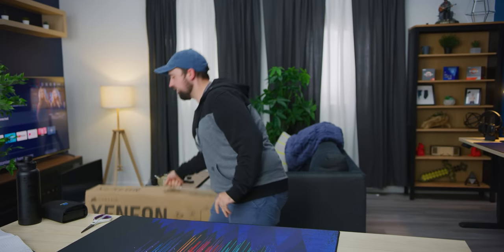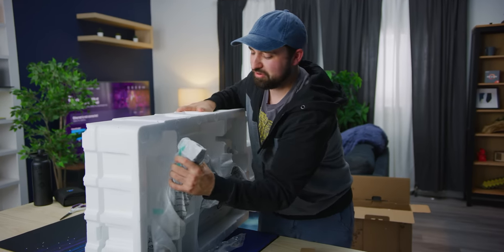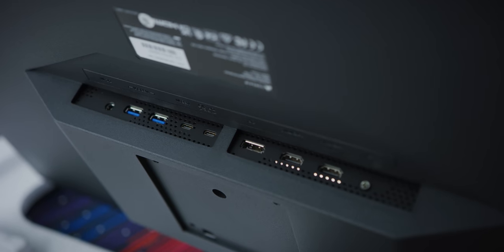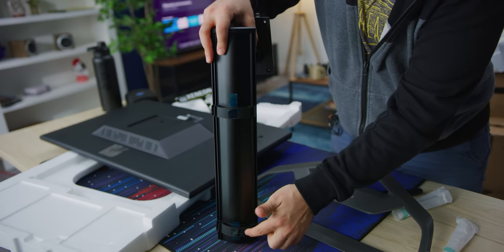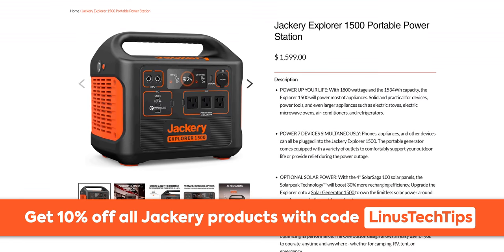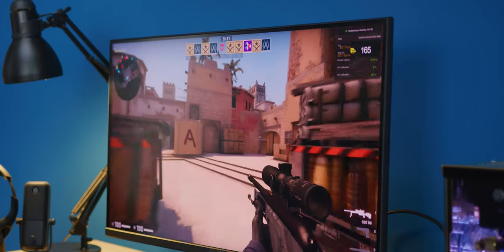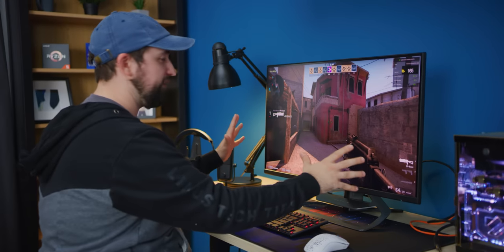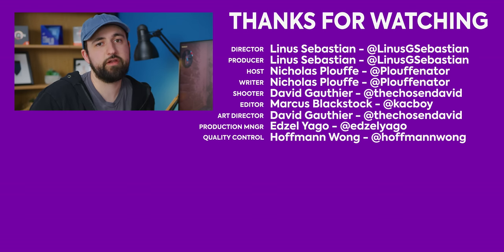CORSAIR's First GAMING Monitor! - Xeneon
CORSAIR is famously known for its gaming peripherals, cases, coolers, and power supplies for PC gaming. Now they've entered the display section with their Xeneon 32QHD165 32" 1440p gaming monitor. Initially a few years earlier as an April's fools joke, but it's real now!

Buy CORSAIR Xeneon Gaming Monitor
On Best Buy (PAID LINK)

Buy Logitech G915 TKL Keyboard
On Amazon (PAID LINK)
On Newegg (PAID LINK)

CHAPTERS
0:00 - Intro
1:05 - Unboxing
5:02 - Assembly
9:22 - Sponsor - Jackery!
9:52 - Monitor placement
10:30 - Monitor First Impressions
15:08 - Final Thoughts